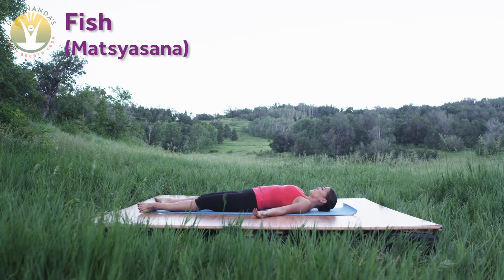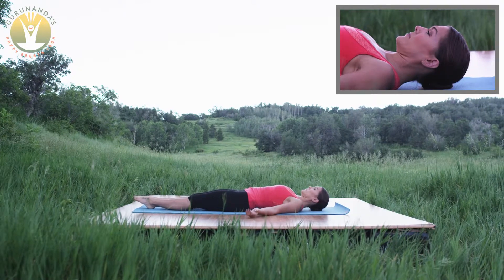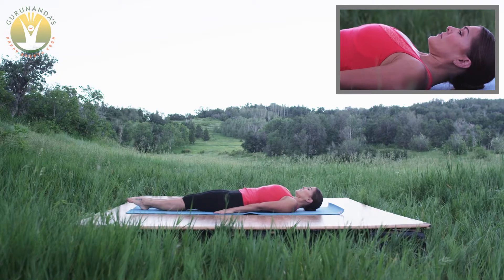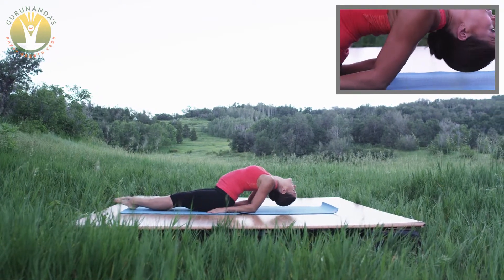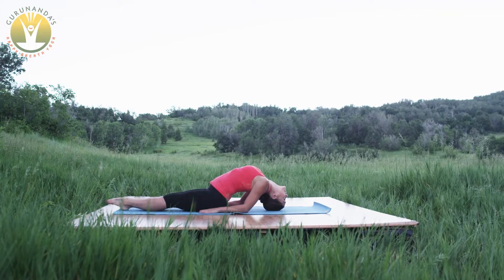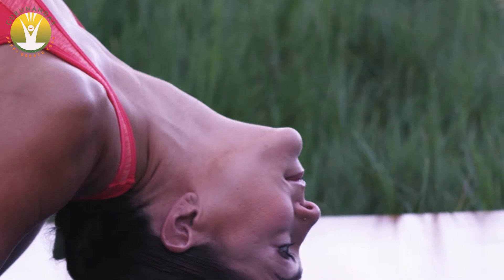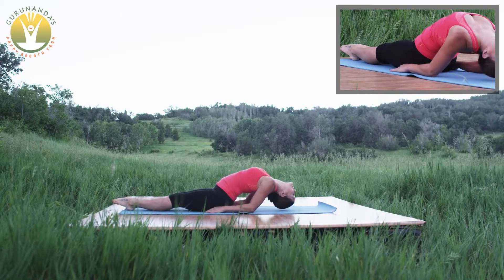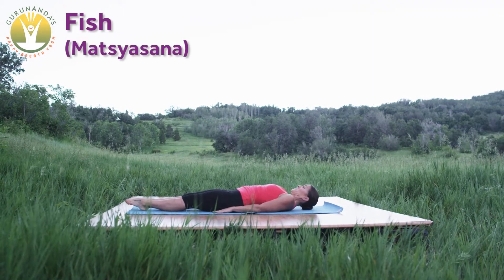Fish Pose (Matsyasana)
GuruNanda instructs how to perform Fish Pose (Matsyasana)